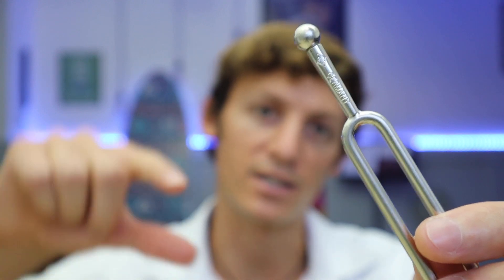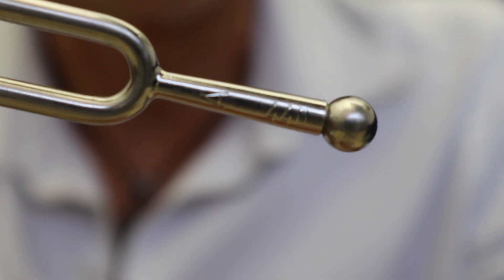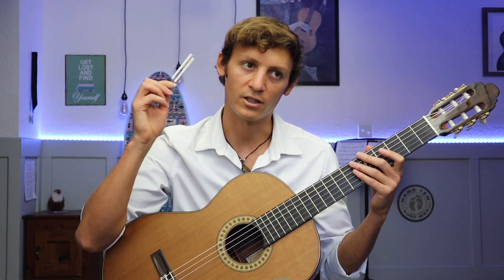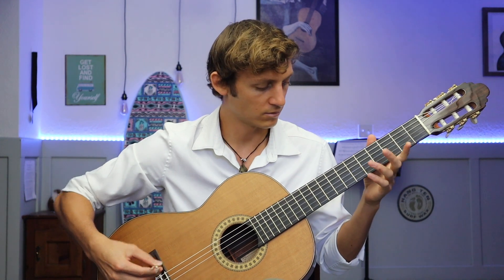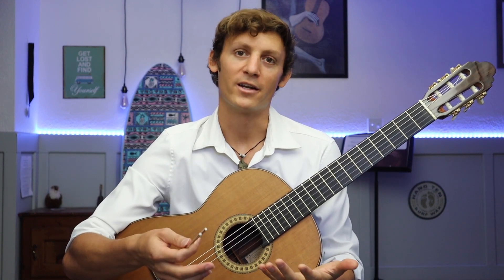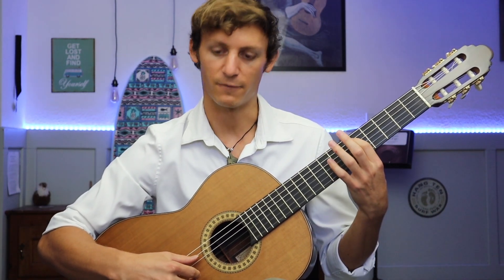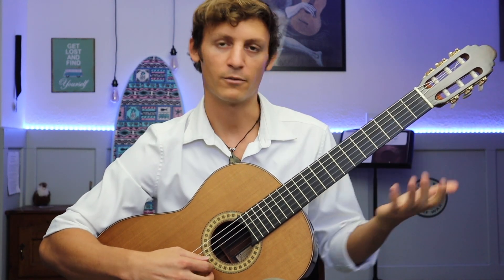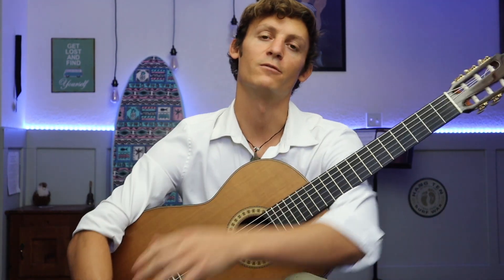How to Use a Tuning Fork for Guitar Tuning - A Step-by-Step Guide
Tuning Fork

In this video you will learn how to use a tuning fork to tune a guitar. The tutorial will help you understand the basics of the tuning fork and show the step by step procedure to produce a sound out of the fork. It will also talk about the benefits of using a tuning fork to train your ears.